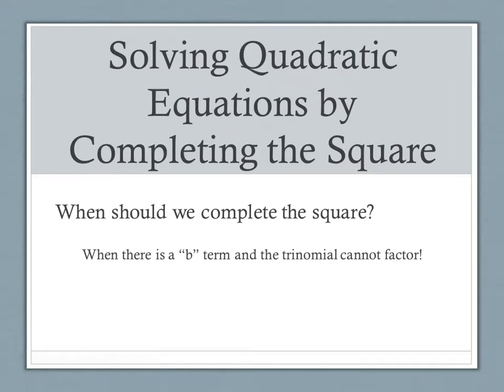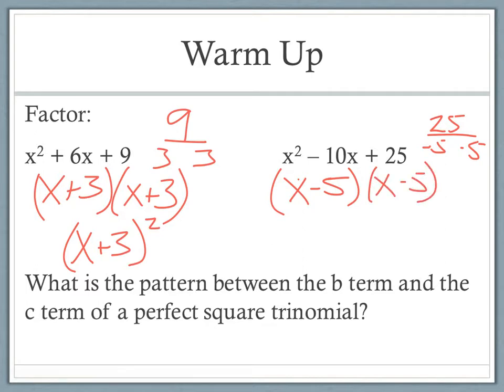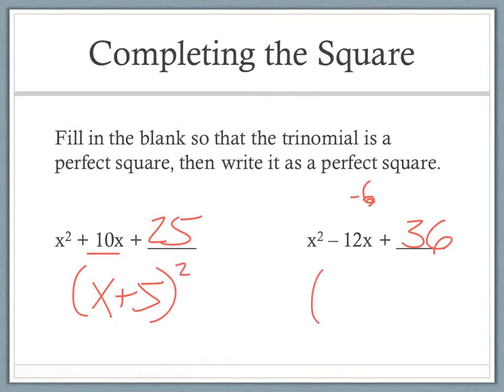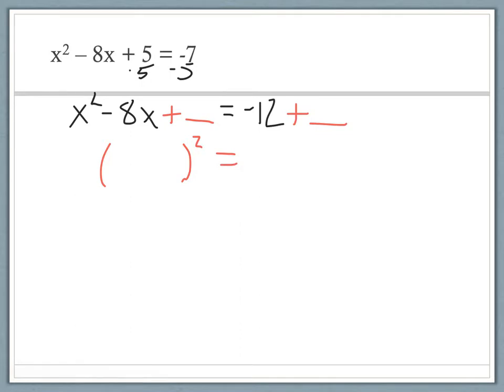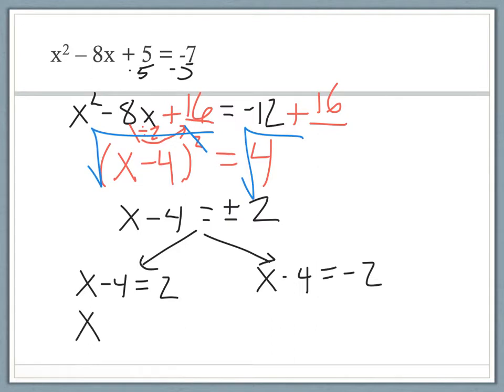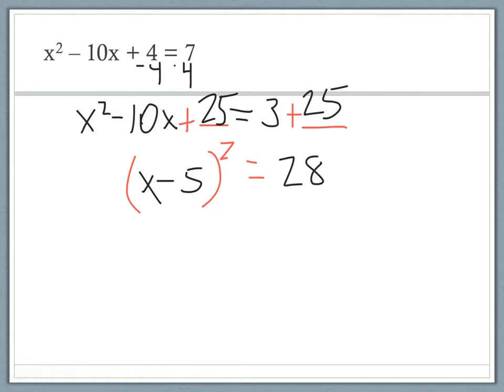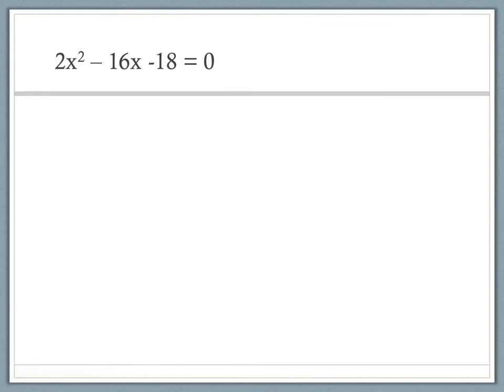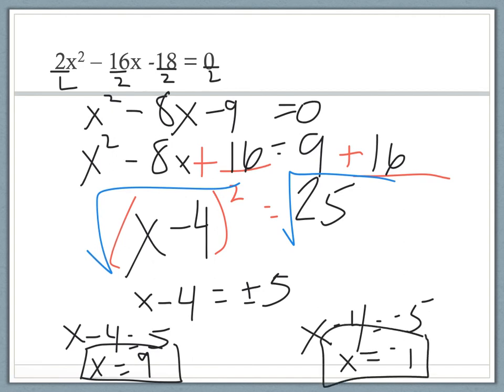U2F2 Completing the Square